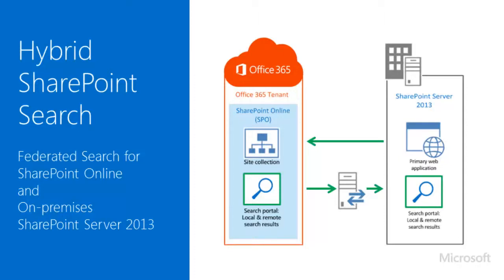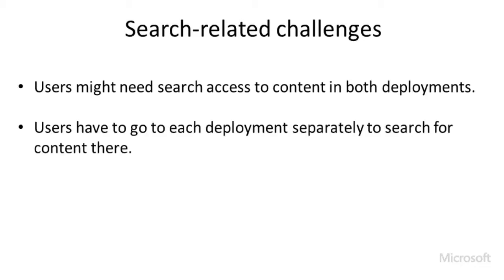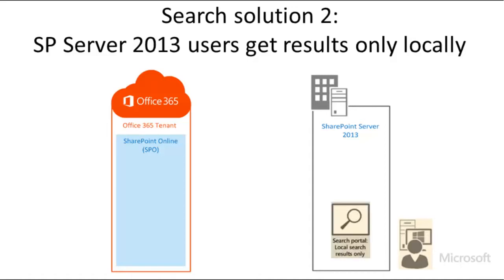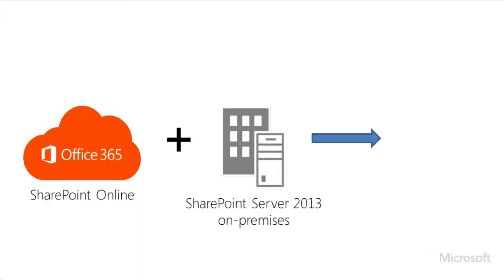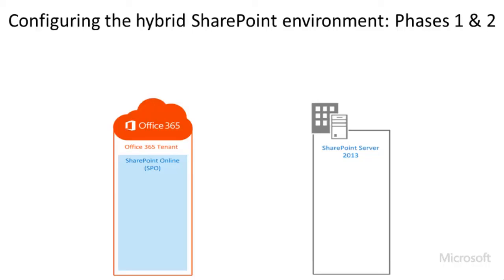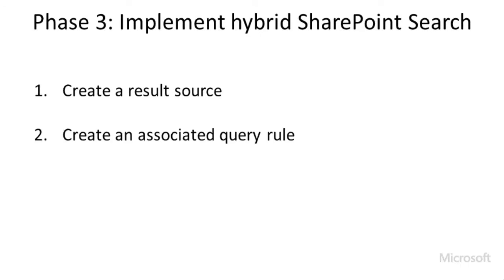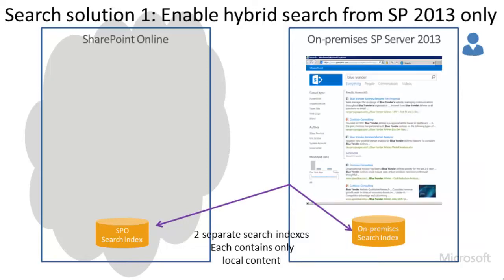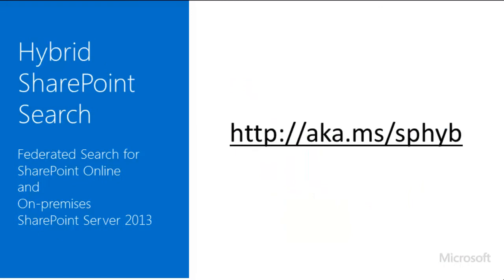Hybrid SharePoint Search